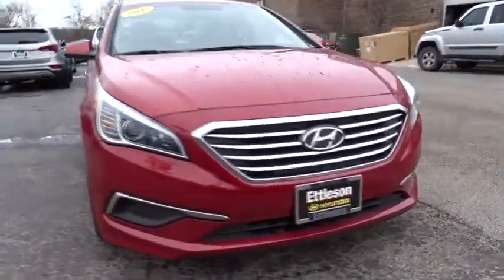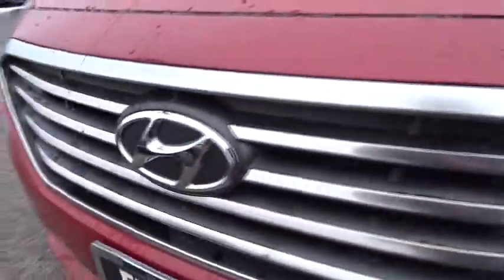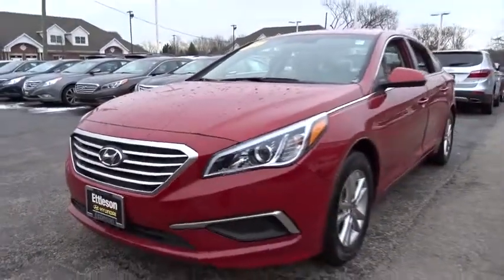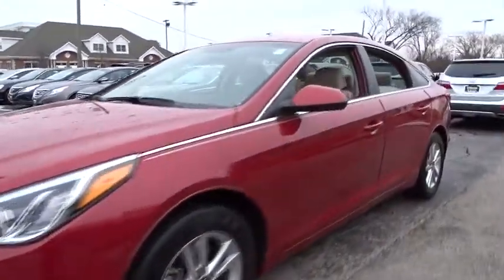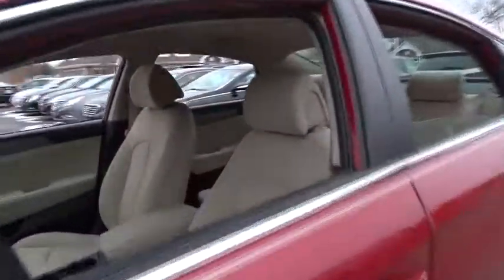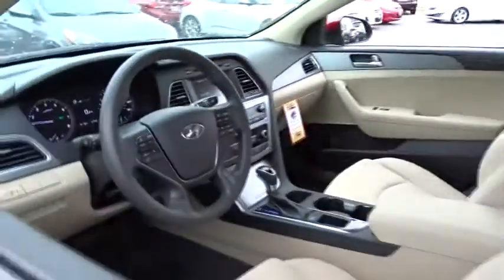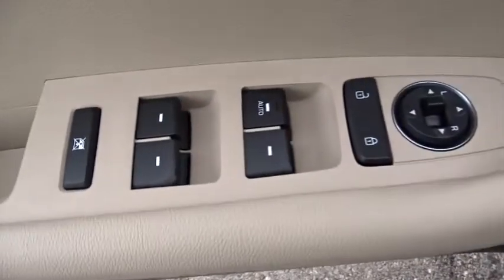2017 Hyundai Sonata Countryside, Oak Lawn, Tinley Park, Orland Park, Downers Grove, IL 80186A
2017 Hyundai Sonata

Ettleson Hyundai
6420 Joliet Road